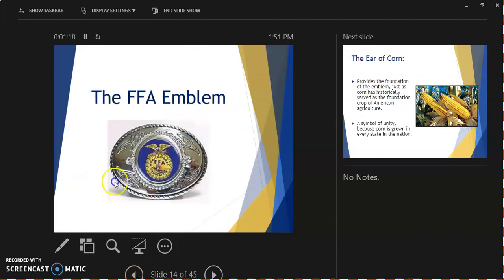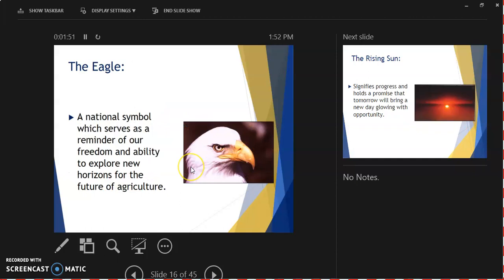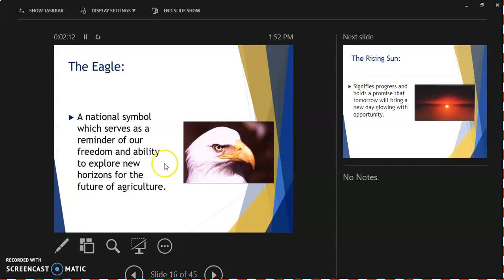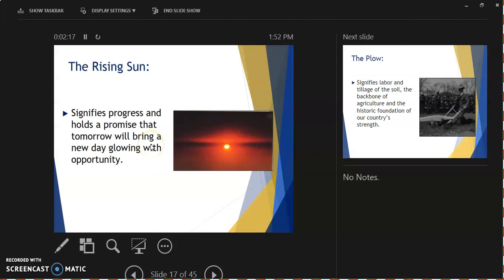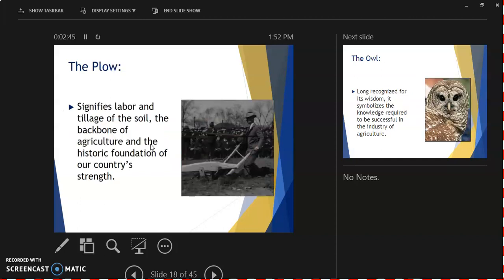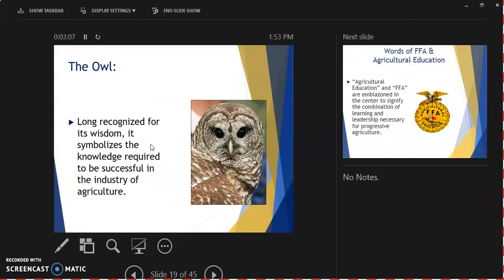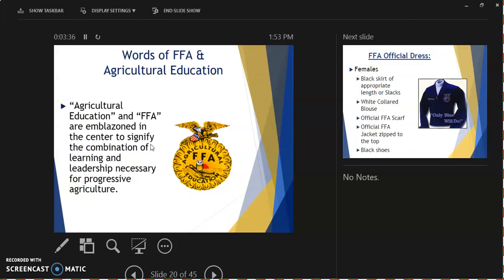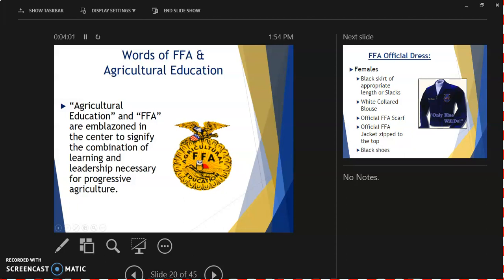FFA Emblem Lecture